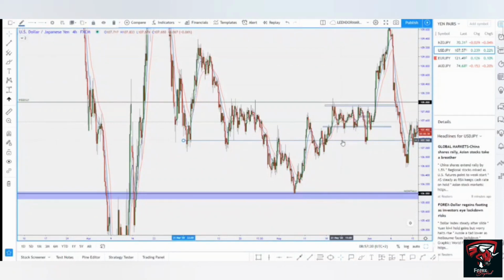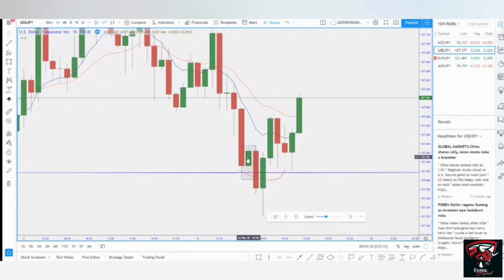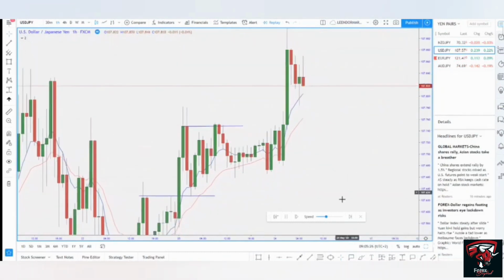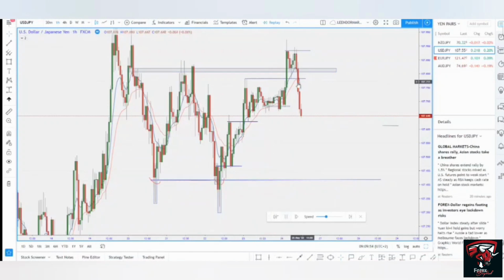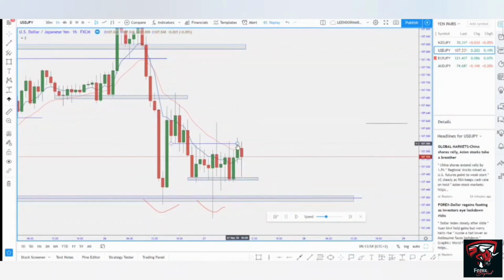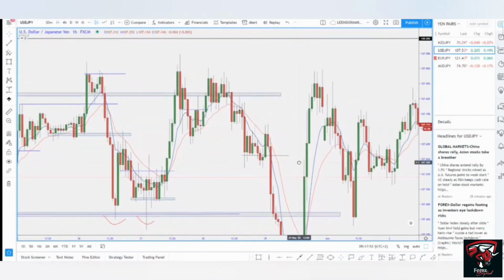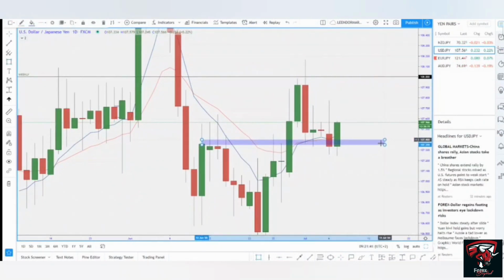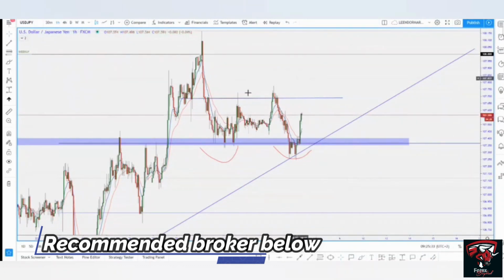Dr Martin L11 key entry & exit strategy C4